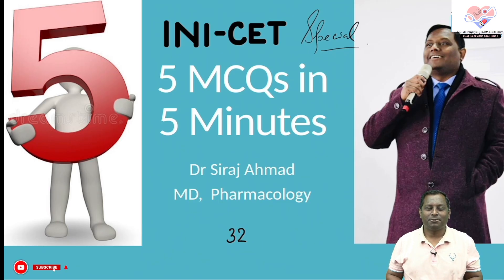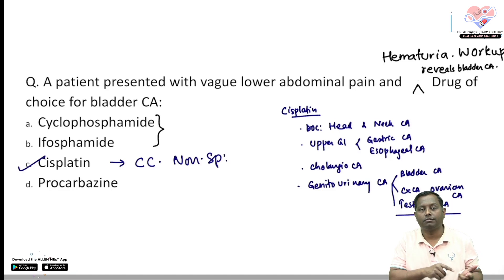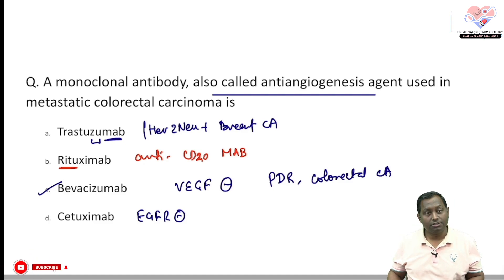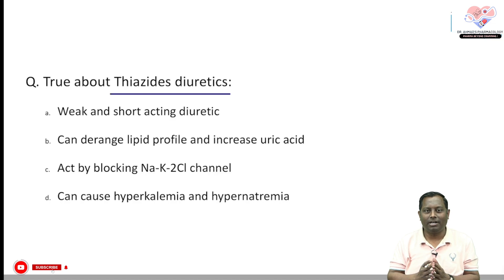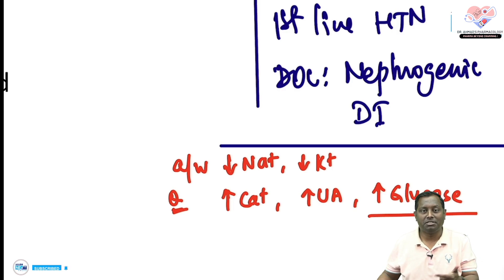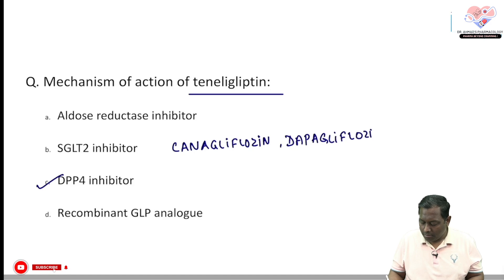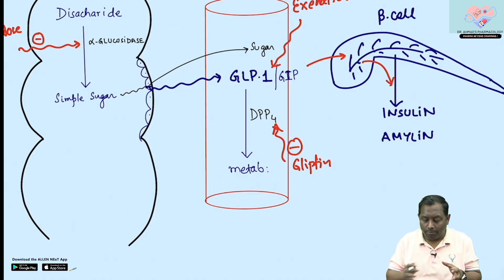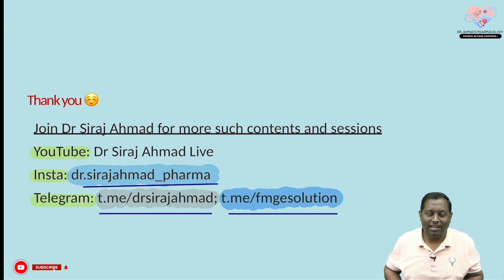5 MCQ's in 5 Minutes EP - 32 | Siraj Ahmad | Pharmacology